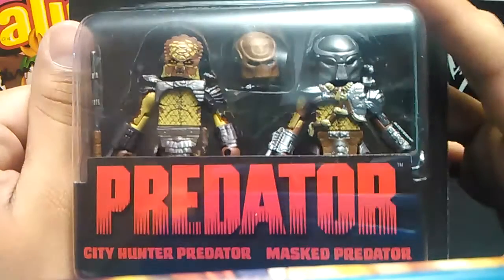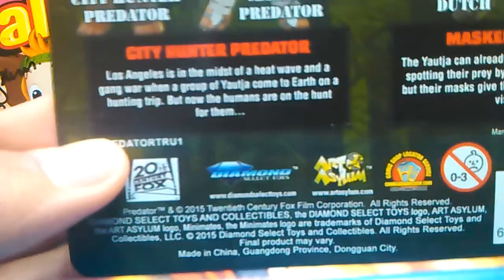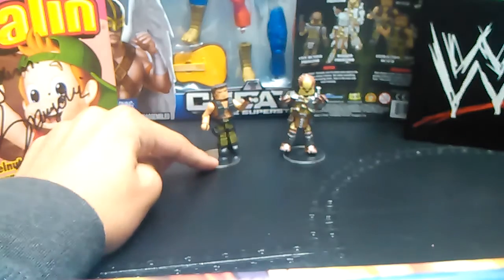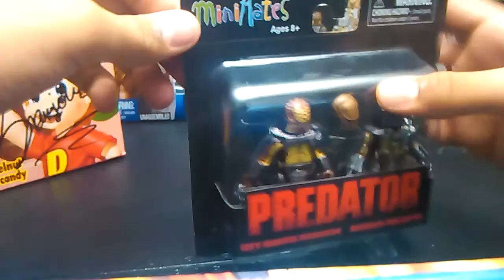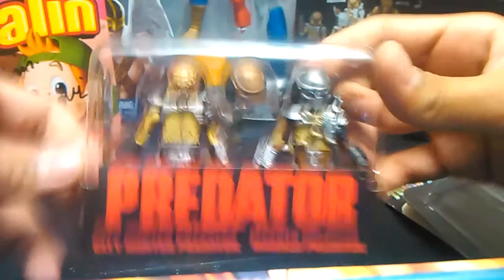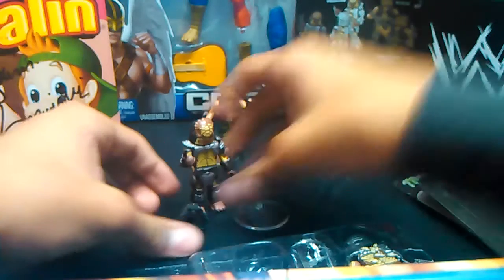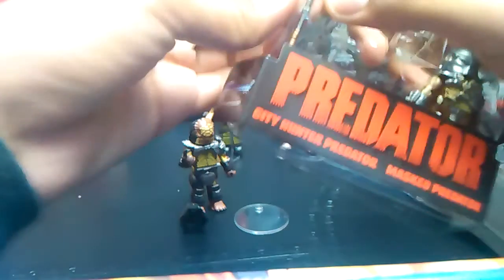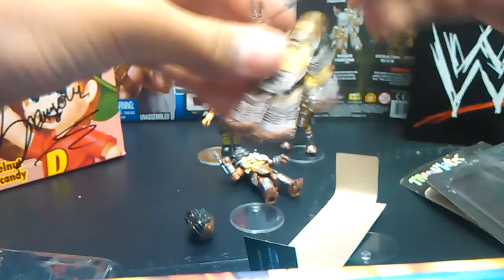Predator City Hunter Predator & Masked Predator Unboxing!!! Minimates